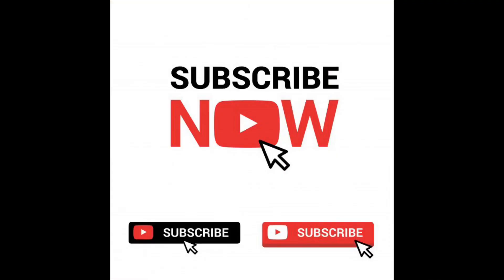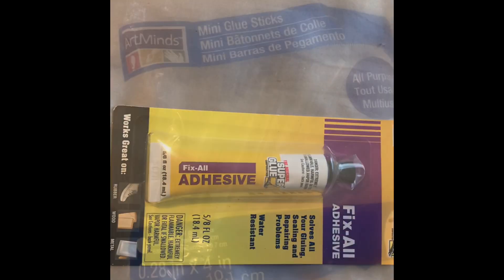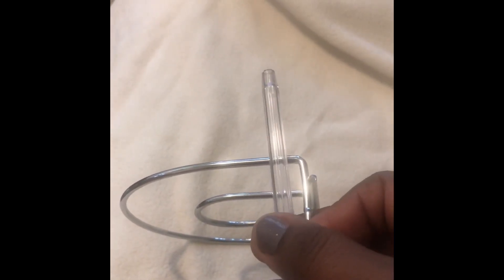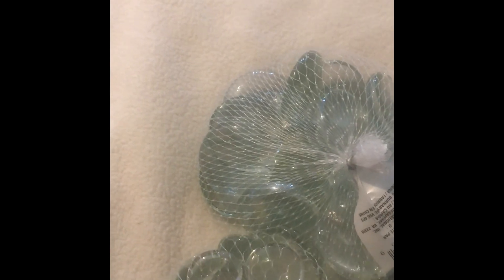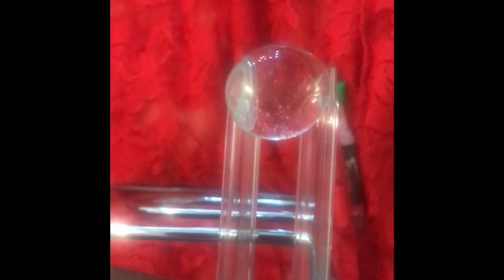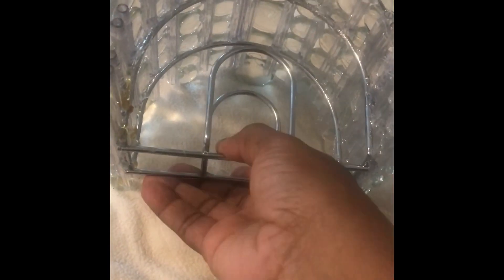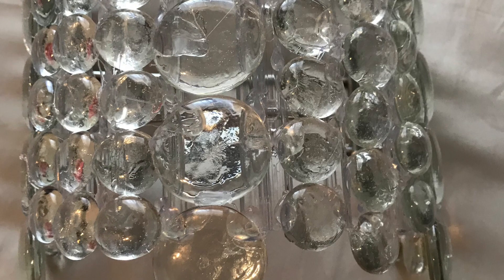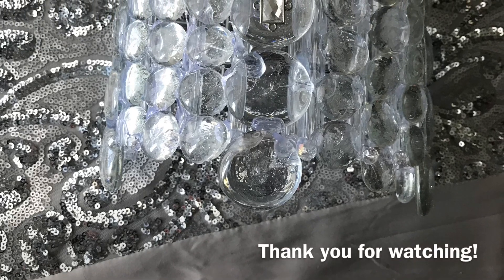Elegant Wall Scones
This project was inspired by YouTuber Channel Beauty Meets DIY. All of the materials are from the DollarTree. I’m very pleased with this elegant wall glass gem scones. This scones is a little heavy. I hope you all enjoy this video! ❤️